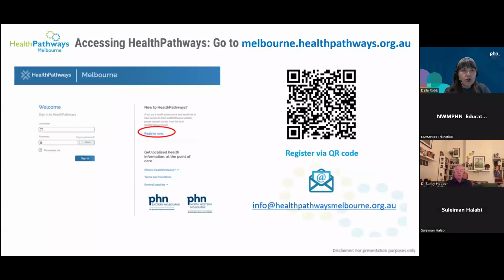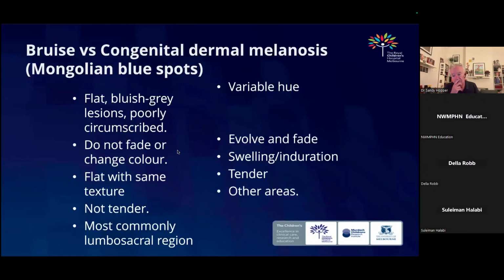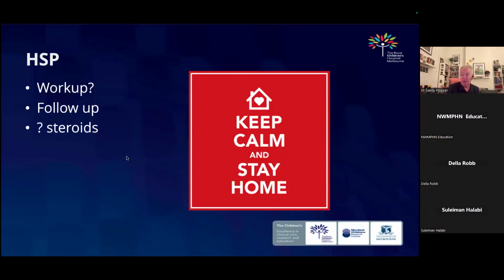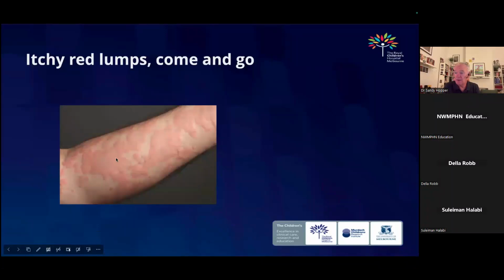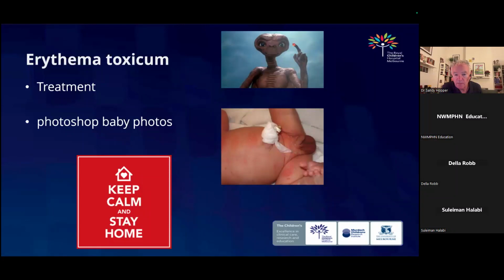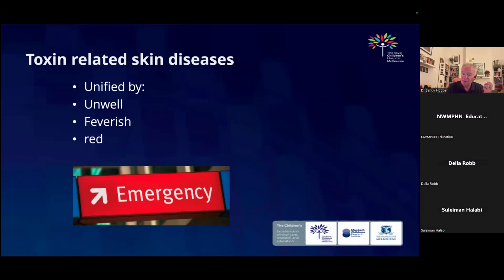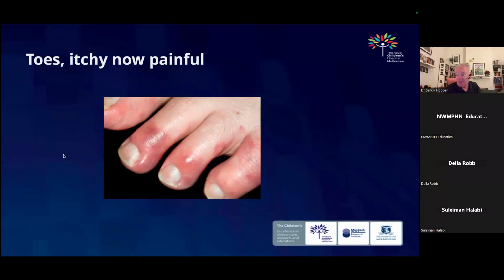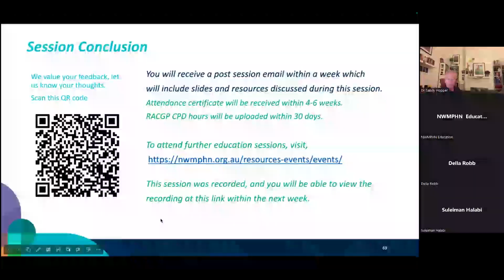Rashes in children (16 April 2024)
Are you a clinician working in an urgent care setting such as a priority primary care centre (PPCC), or have an interest in urgent care? This session will provide you with the knowledge and skills needed to excel in the diagnosis and management of paediatric rashes, ensuring the best possible care.